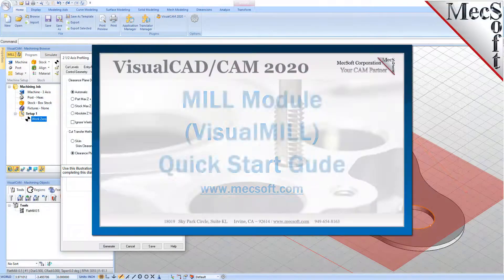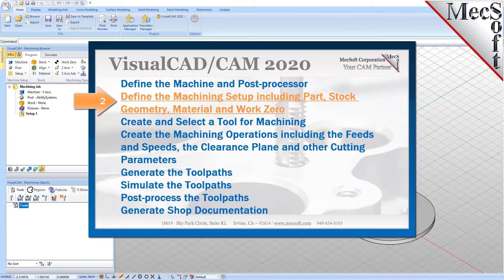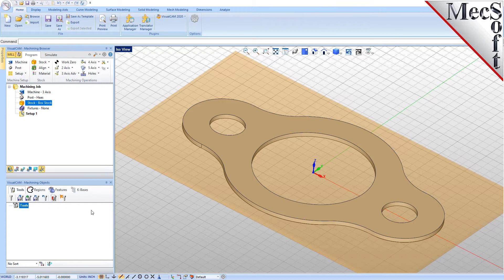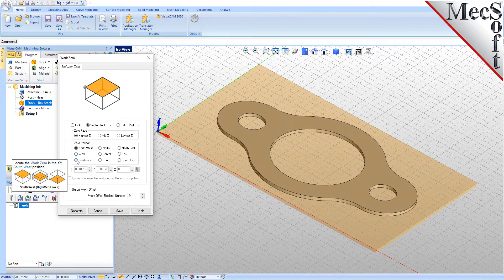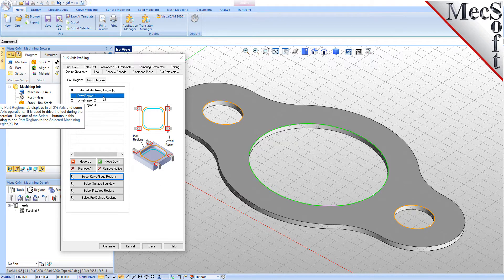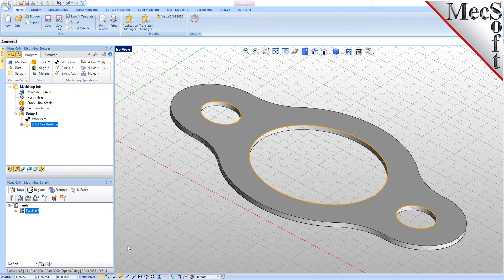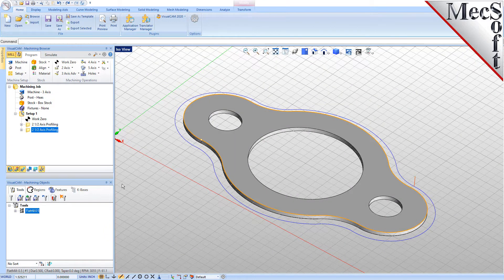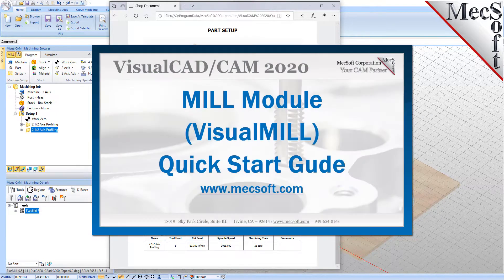VisualCAD/CAM 2020 MILL Quick Start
Get a quick start with using VisualMILL 2020 by watching this video.  Part setup, Stock, Materials, Create a Cutting Tool, Generate Toolpaths and perform Cut Materials Simulation and generate G-Code. (Get more resources